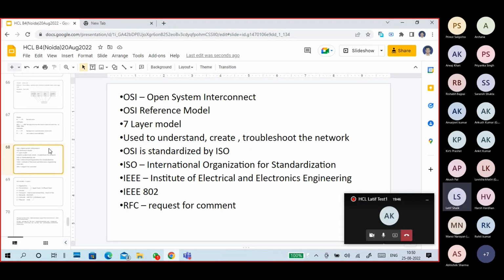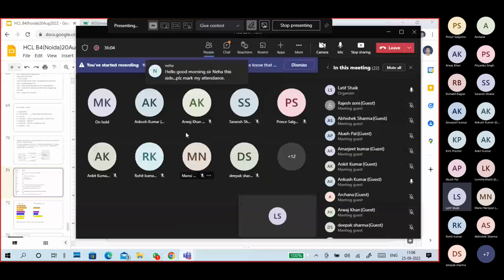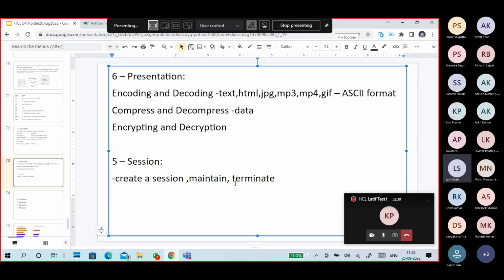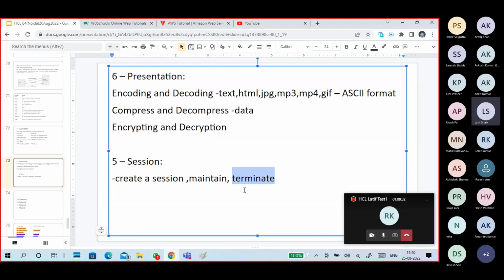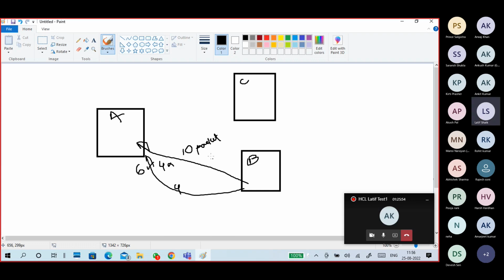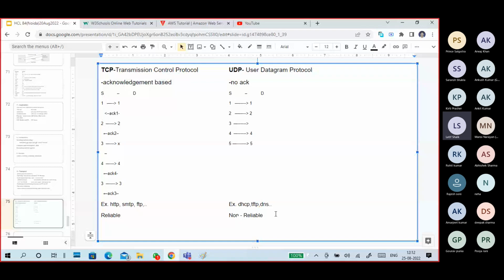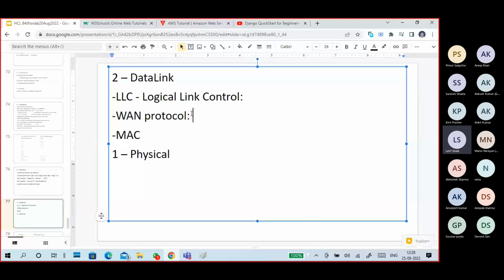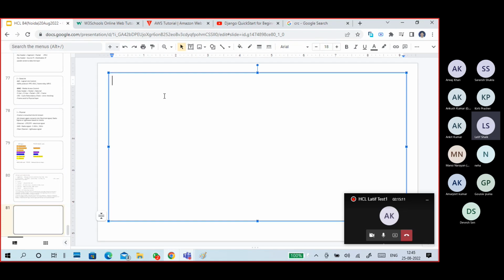(N4) Networking Basics part10 OSI Layers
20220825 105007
7 – Application:
(ssh, telnet)
FTP- Filezilla ,cuteFTP,..  FTP Server
RDP -mstsc

4 – Transport
     1/4    2/4  3/4  4/4  source send ¾ again - hello how are you -

2 —--- 2 3 —
--ack2– 4 — 4
3 —--- x 5 — 5
4  —--- 4
  --ack4-
3 — 3
  ---ack3–
Ex. http, smtp, ftp,..      Ex. dhcp,tftp,dns..

3 – Network
-routed protocols -ip address

2 – DataLink
-LLC - Logical Link Control:

Source-PC-A       Destination-PC-B
Application -ping-cmd-icmp   Application -icmp - replay echo
Presentation-       Presentation-